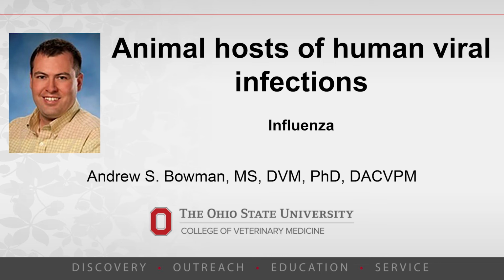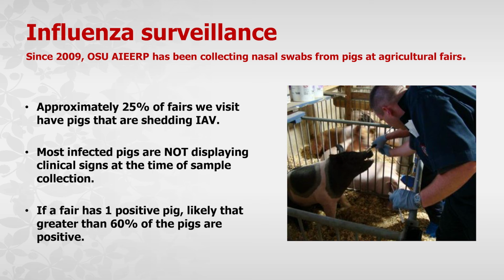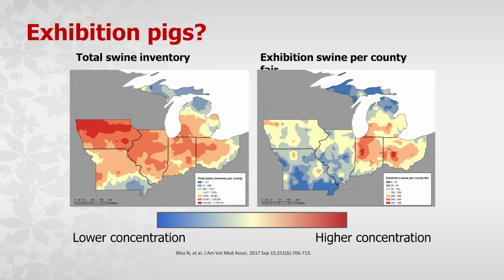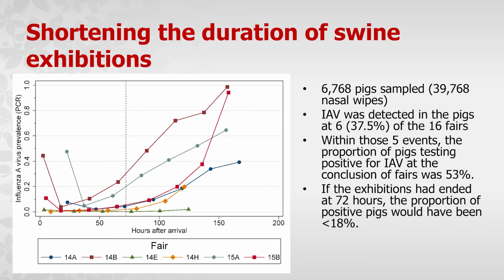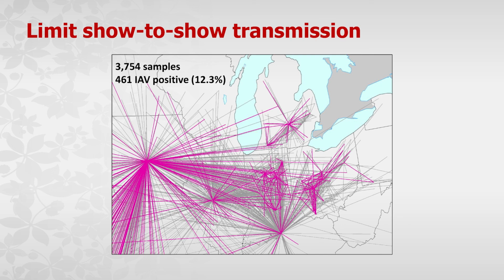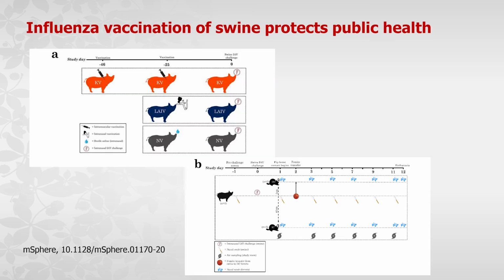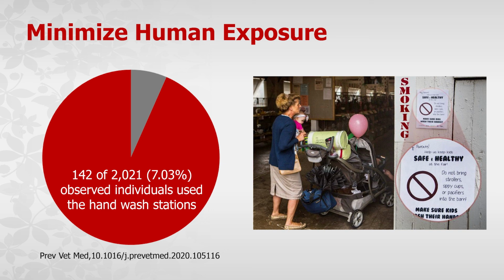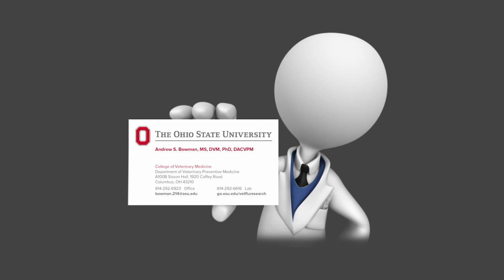COVID-19: Animal Hosts of Human Viral Infections - Andrew Bowman, MS, DVM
Dr. Andrew Bowman describes the importance of animal hosts and how swine-human interfaces have fueled Seasonal Flu mutations and pandemics over the last century.  In addition, he stresses the importance of county and state fairs as a human animal interface that has the potential of spreading zoonotic disease over large areas of our nation, similar to the Wuhan Animal Market in China.  Health Watch USA(sm) Meeting.  April 20, 2022.